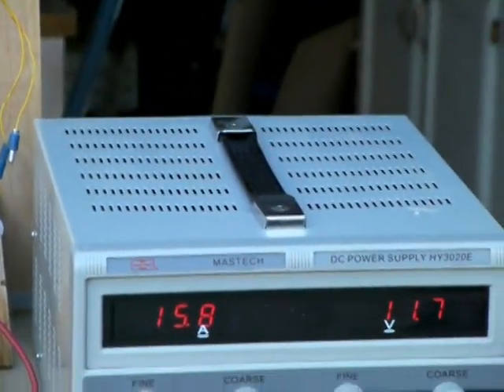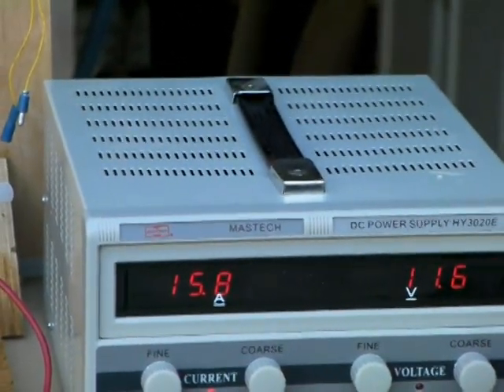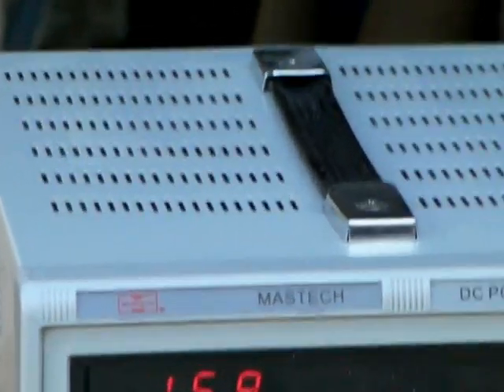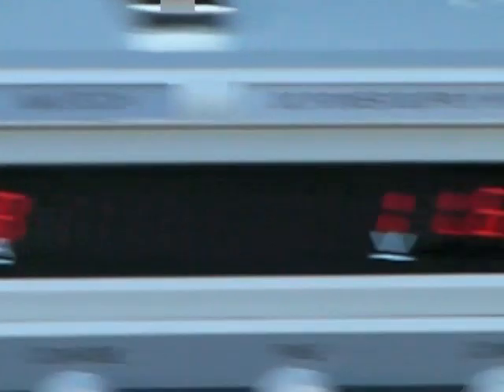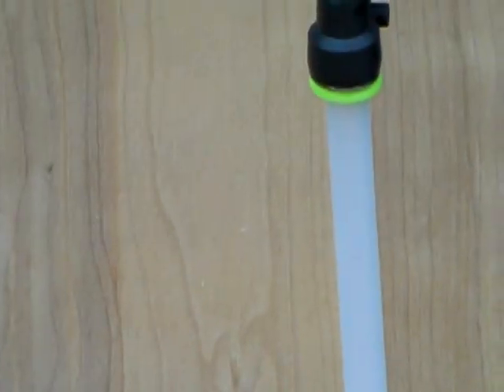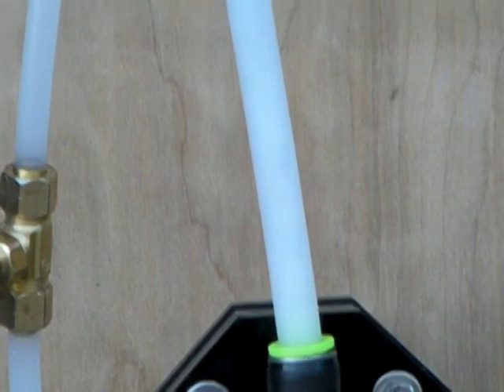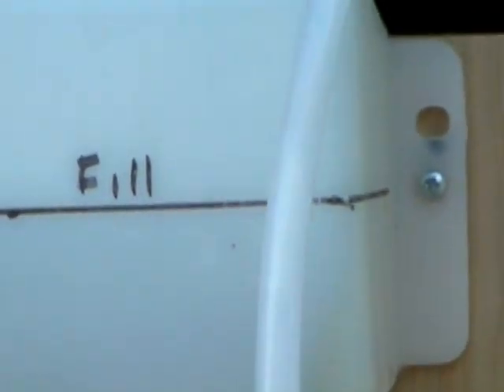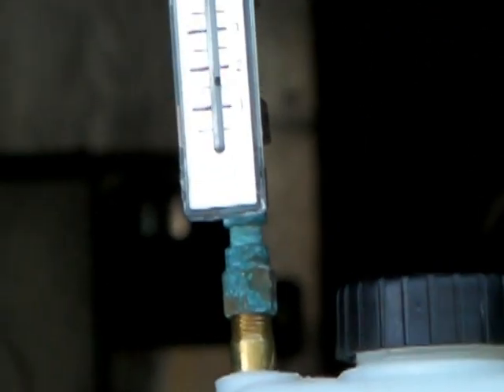PE 4 Dry Cell LPM test.mpg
PE 11 plate 4" cell LPM test